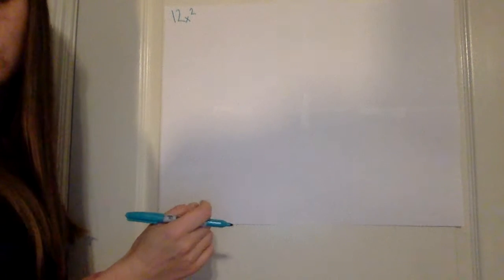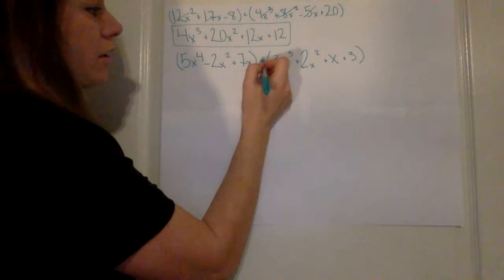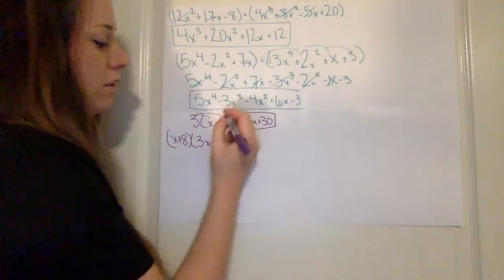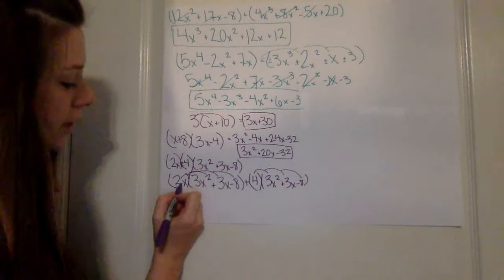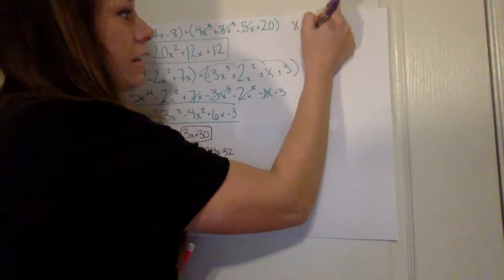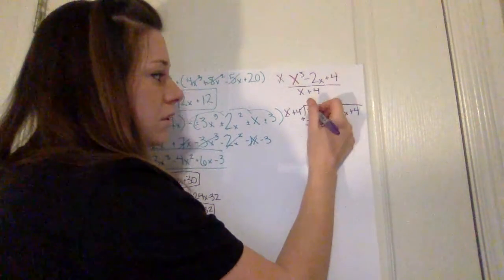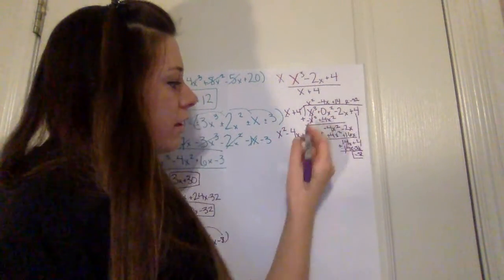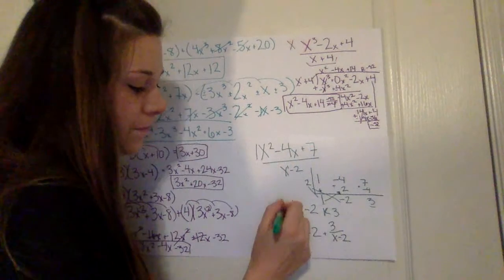Video Recording Mon Apr 06 2020 21 28 50 GMT 0600 Mountain Daylight Time